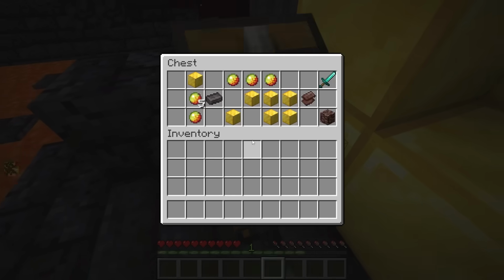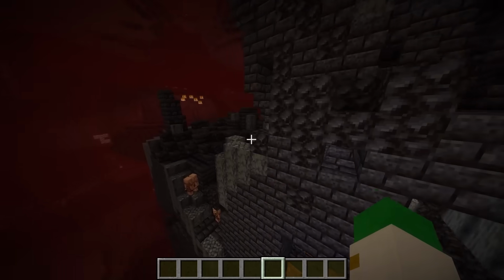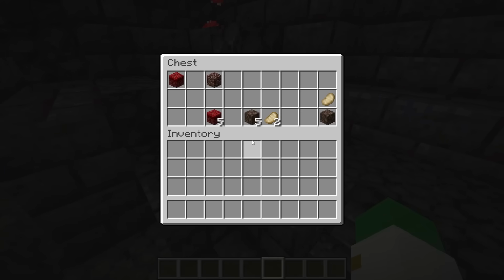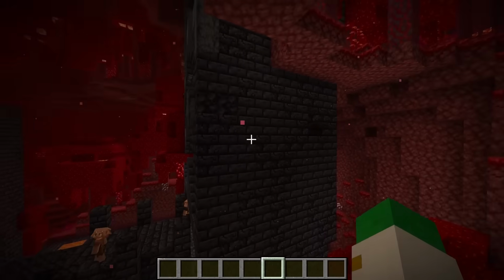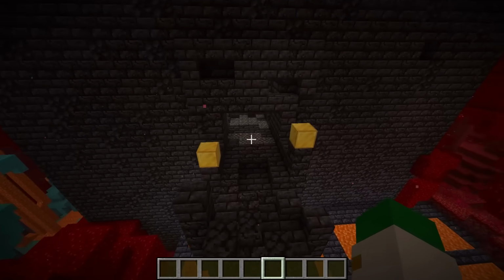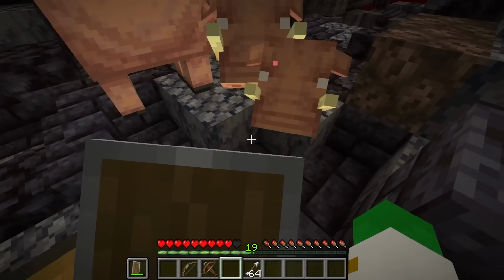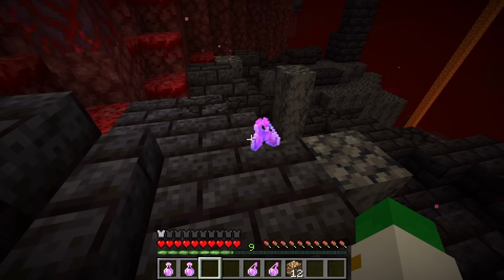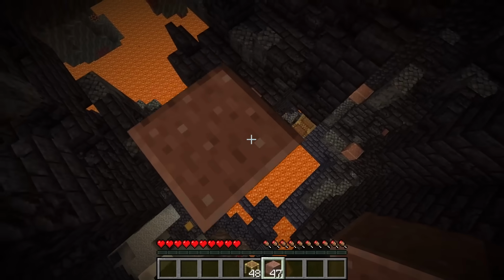Raiding Bastion Remnants is Easy in Minecraft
Learn How to Explore the Four Types of Bastions in this Minecraft Survival Guide, With Info on How to Find and Loot Bastion Remnants in Minecraft 1.18, Every Gold and Chest Location in Bastions, tons of things you didn't know about bastions in Minecraft, How I found the Minecraft Bastion also The best ways to handle piglin brutes! also How to Kill Hoglins and Piglins, Learn the Easiest Way to Find bastions in Minecraft and steal from the Minecraft Bastion in the Nether with this Minecraft 1.18 Bastion Guide!

📑Chapters📑
0:00 - Intro
0:06 - How to Find Bastions
1:18 - No Bastions in Basalt Deltas
1:55 - Bridge Bastion
4:13 - Hoglin Stables Bastion
5:39 - Housing Units Bastion
7:12 - Treasure Room Bastion
9:30 - Defeating Bastion Mobs
10:49 - How to Defeat Piglin Brutes
11:39 - How to Defeat Hoglins
12:53 - How to Defeat Piglins
14:04 - Bastion Raiding Tips & Tricks
15:48 - Hidden Bastion Gold